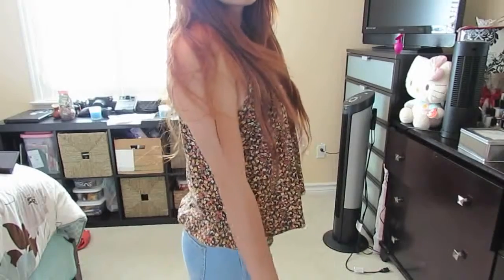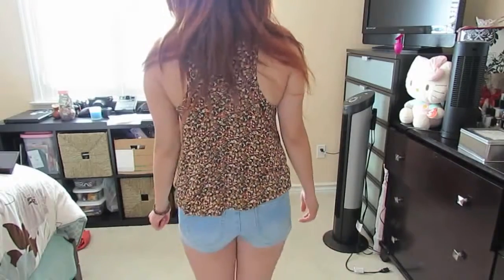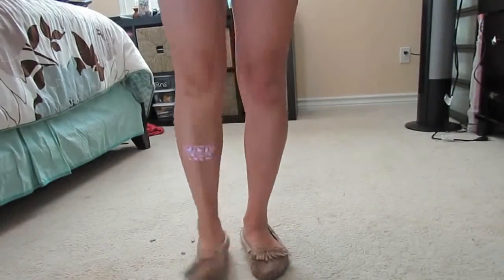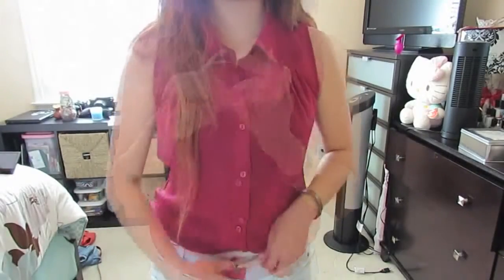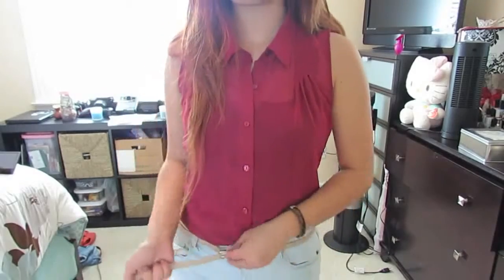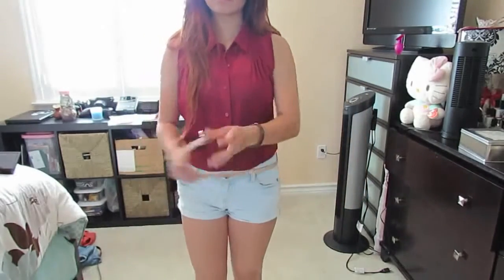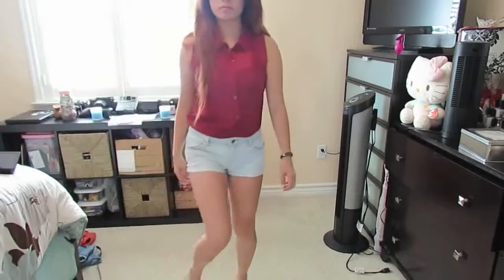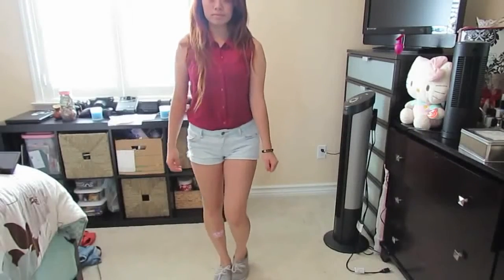Back to School Outfits karrrrinalynn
Back to School Outfitsback, to, school, outfits, karina, kho, karinalynnkho, karrrrinalynn, style, clothes, ootd, outfit, of, the, day, yayHi everyone :) This is my first video of my Back to School Series! I hope you enjoy :)

Just to let you guys know.. Im in college  thats why all of my outfits dont fit into a dress code. In college, every one wears just wears whatever they want because there are no rules on what you can/cant wear. But, for those of you who are still in middle/high school  still have to follow a dress code, Ill have another video up soon with different outfit choices :) Okay, hope that cleared everything up lol.